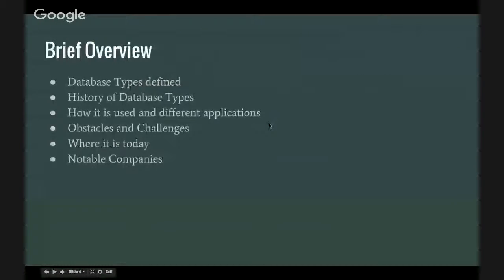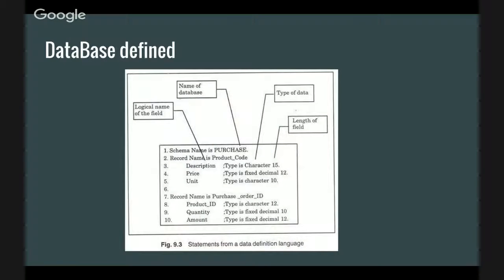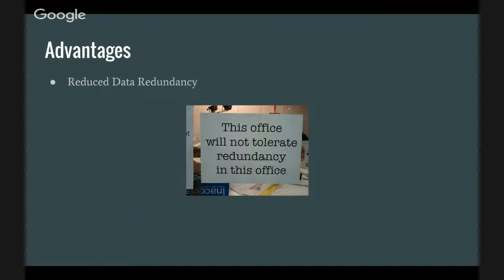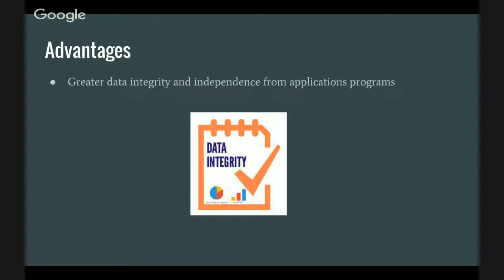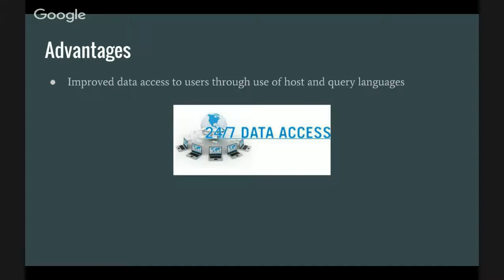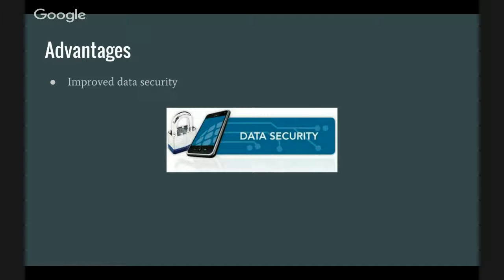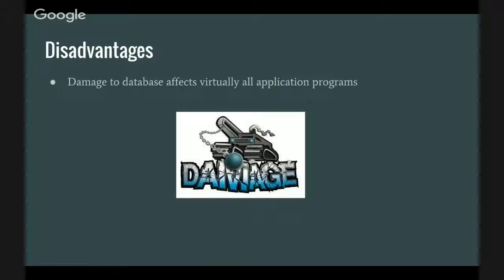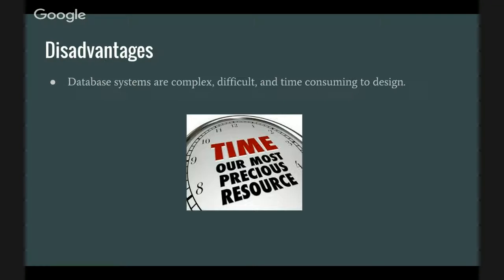Database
20 slides talking about Database Types and some advantages and disadvantages